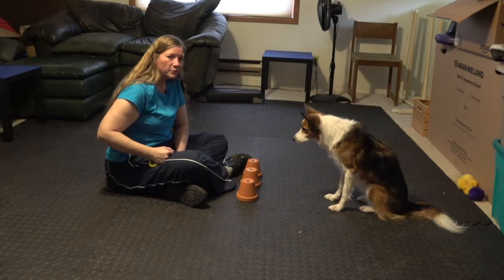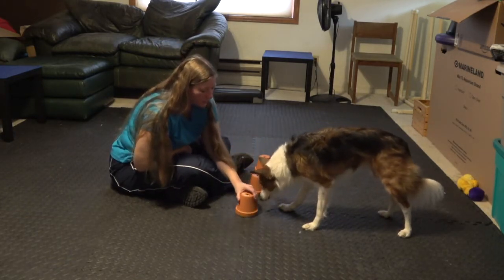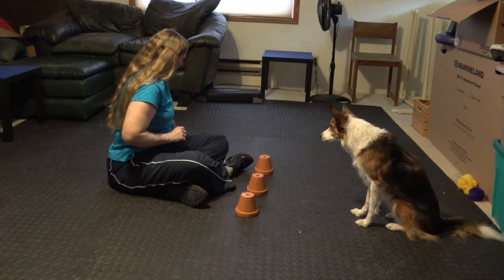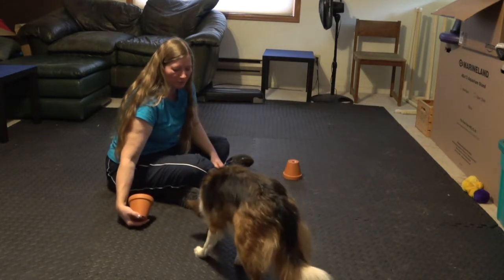Shell Game with Paw Dog Trick - Maximum FUN! ETD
How to teach your dog the Shell Game and to indicate the correct object with a paw.  Part of the tricks series on the Maximum FUN! ETD Spark Team free Facebook trick training group.  Join the Novice (NTD) group and earn your title
And then move to the next level!